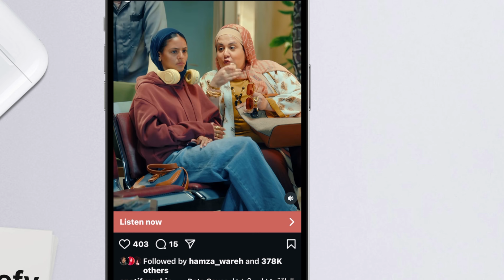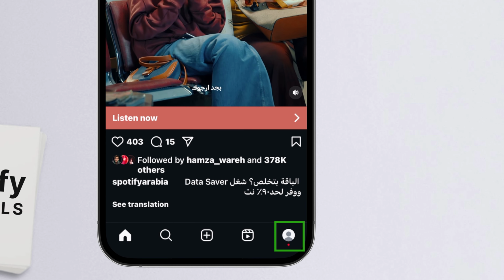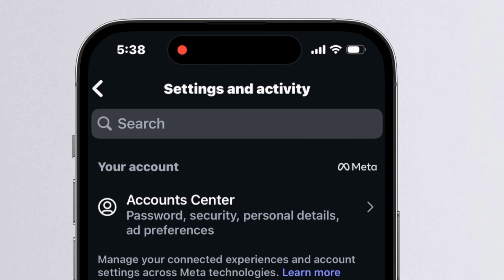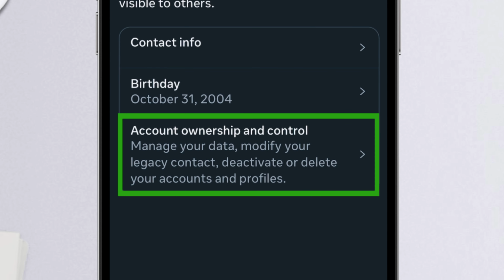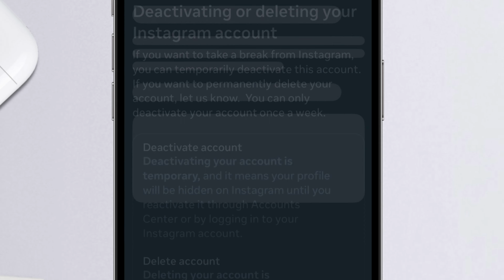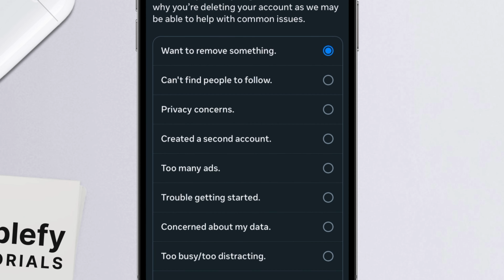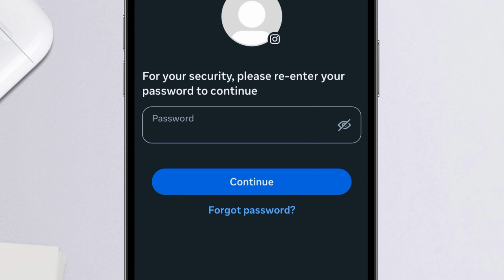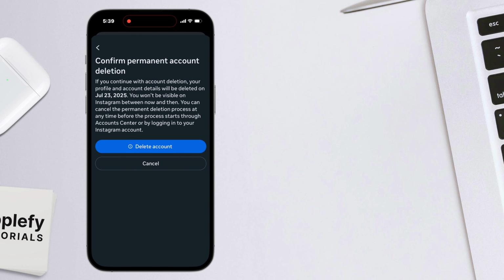How To Delete a Second Instagram Account (2025)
Learn how to delete a second Instagram account in 2025 with this easy-to-follow guide. If you have multiple Instagram accounts and want to remove one of them, this tutorial will walk you through the step-by-step process to delete your second Instagram account permanently. From accessing your account settings to confirming the deletion, we've got you covered. Watch until the end to ensure you delete your second Instagram account successfully.